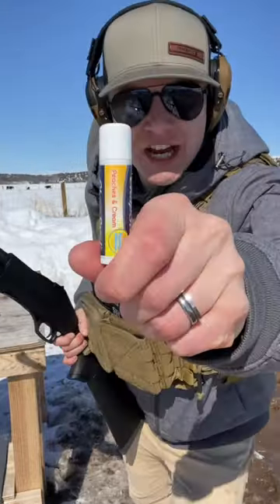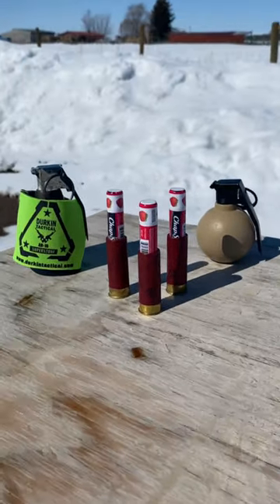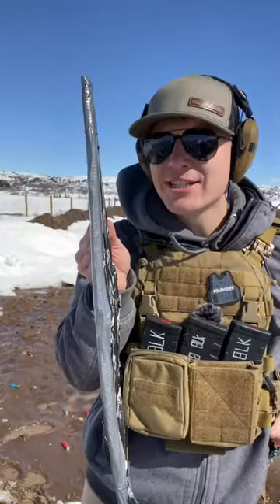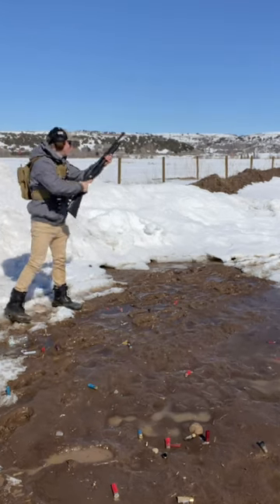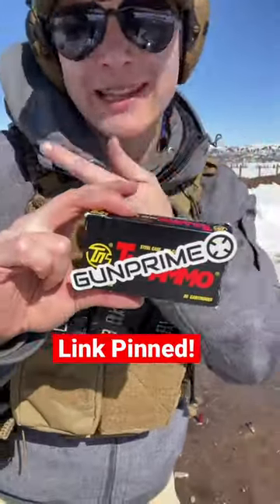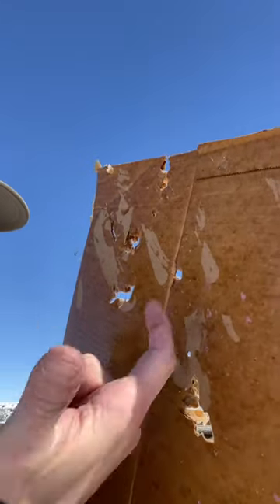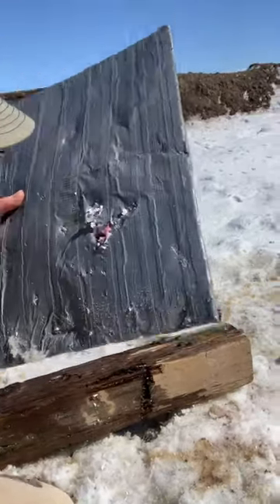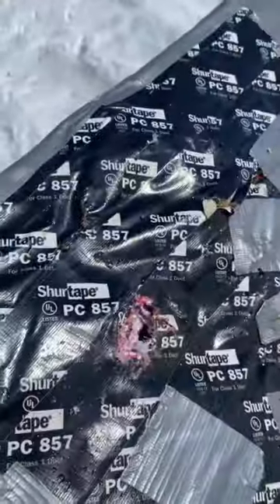How Deadly is Chapstick Out of a Shotgun?